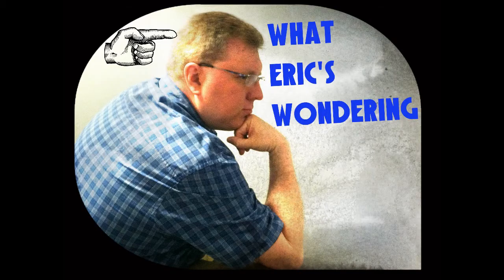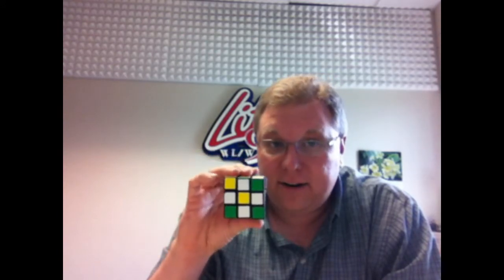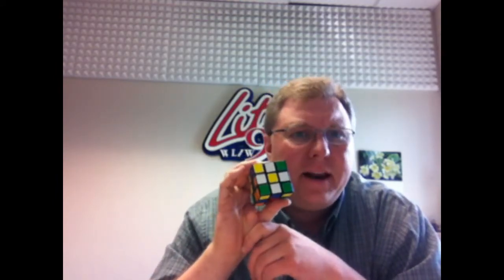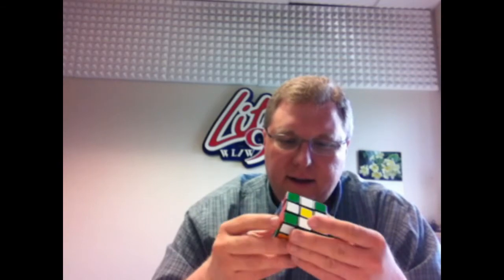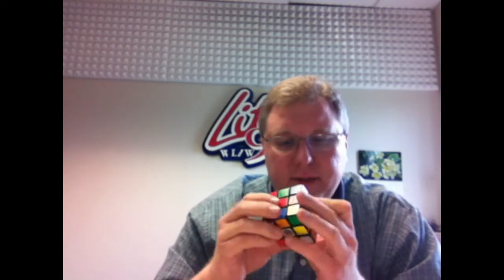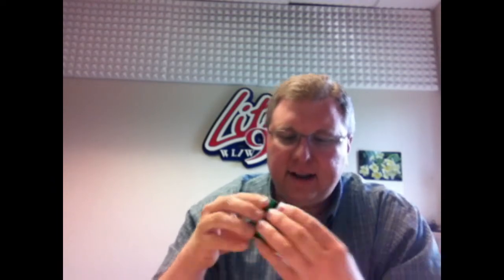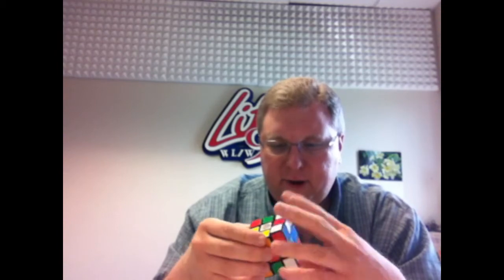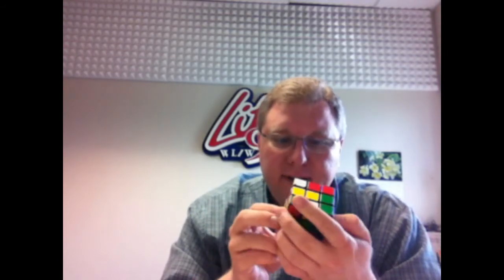Eric Meier Rubik's Cube Fail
A co-worker can solve a Rubik's Cube in less than two minutes, and he challenged me to do the same.